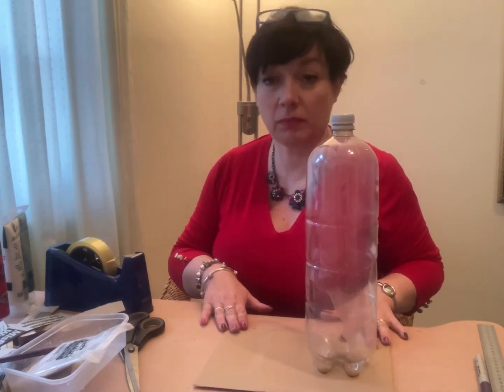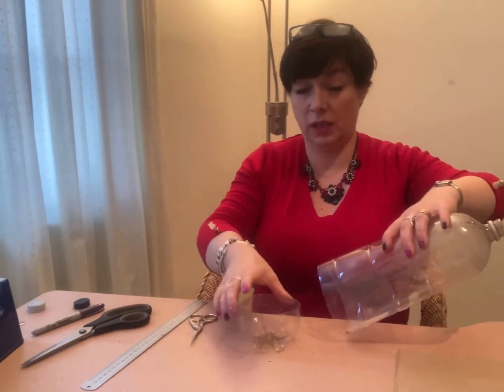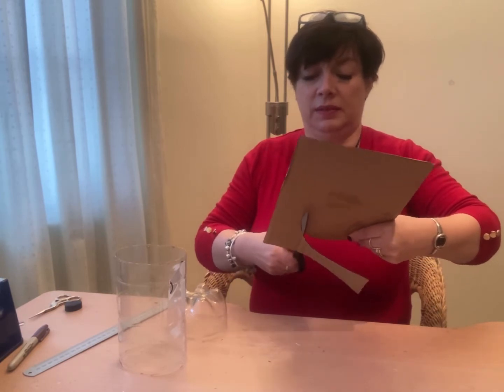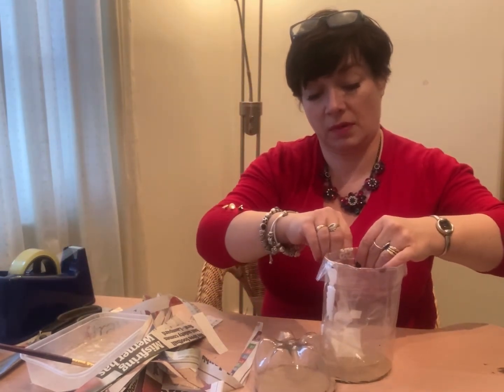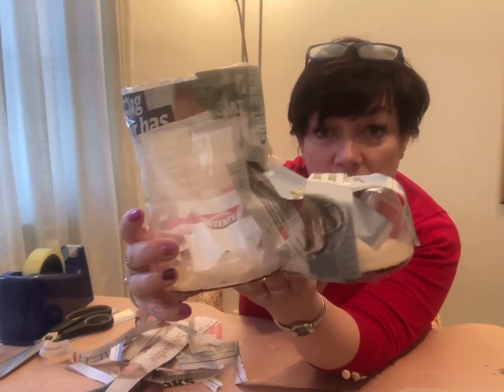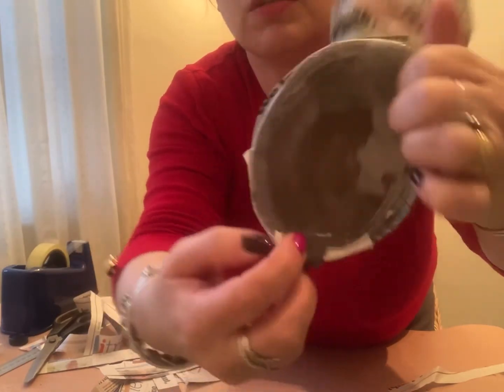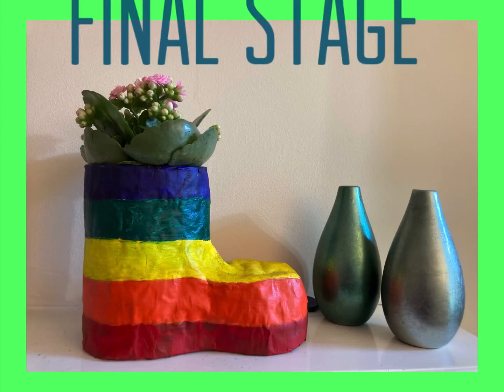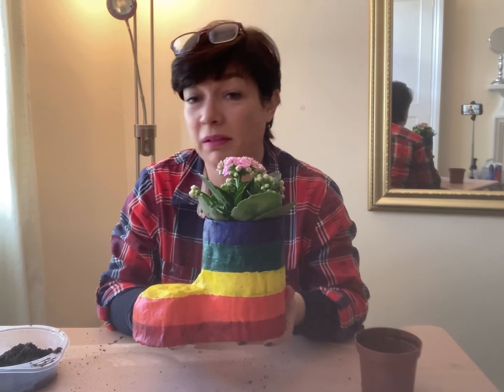Paper mache boot flower pot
How to make a flower pot out of a pop bottle and paper mache.